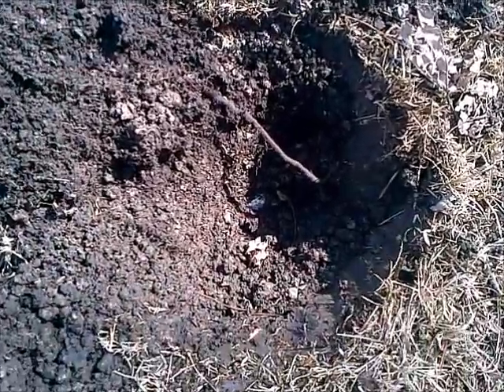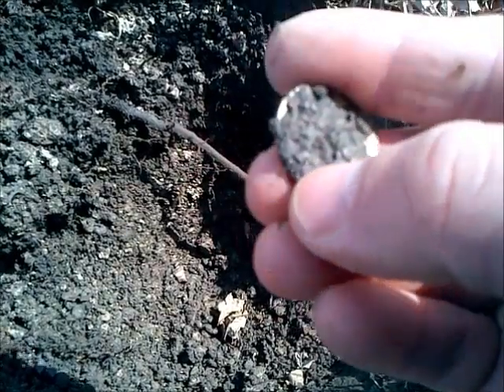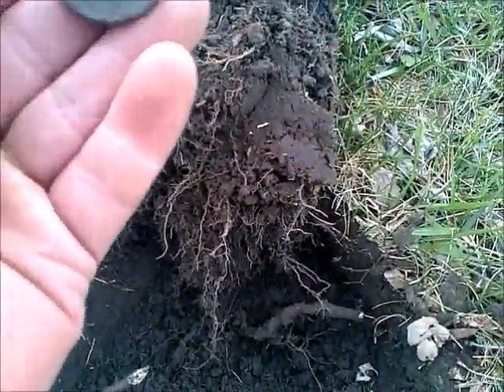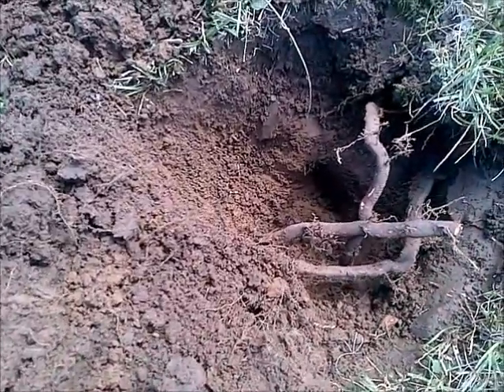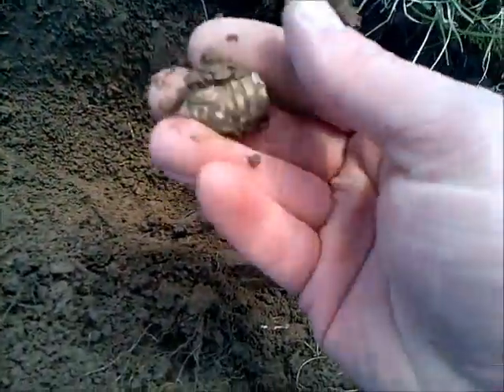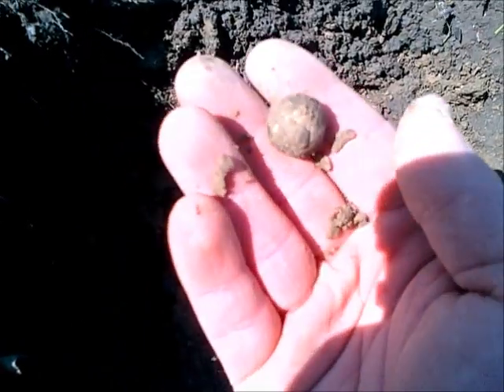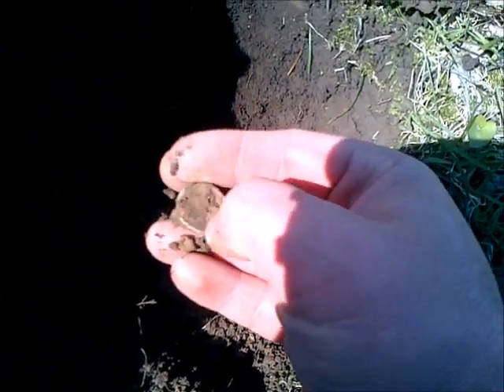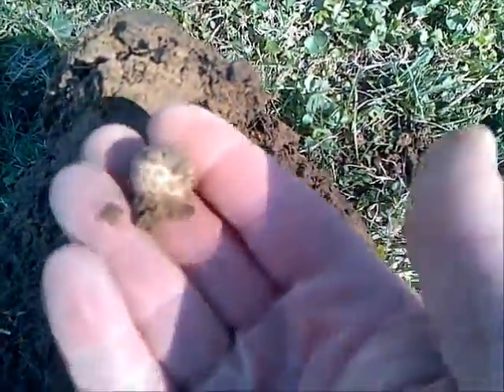CTX 24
Metal detecting in Mid-Missouri with the Minelab CTX 3030. This is a coin and Civil War relic hunt.